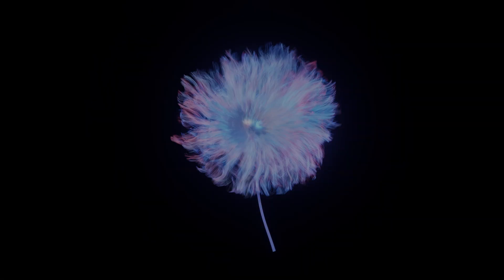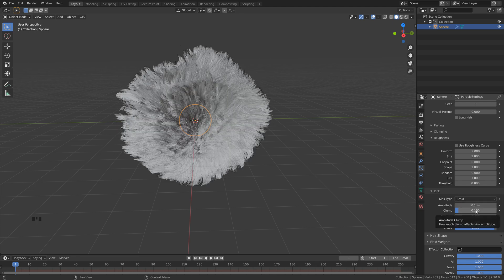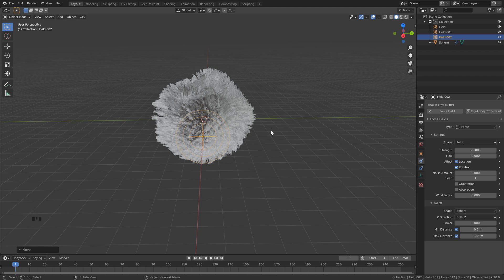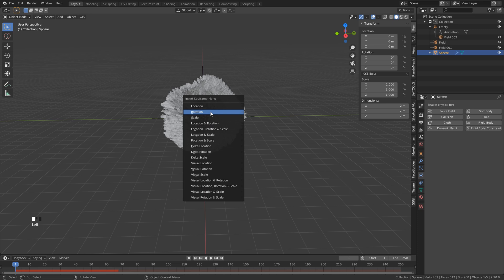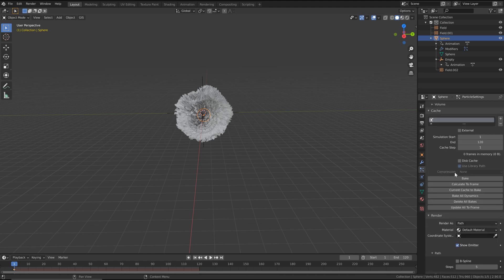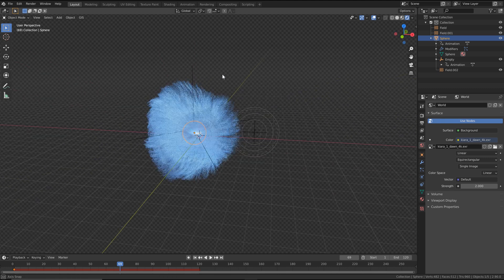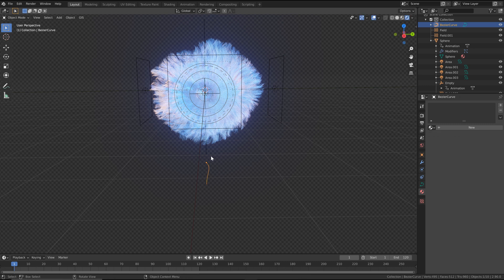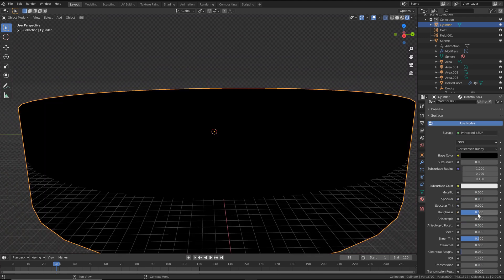How to | Easy Colorful Hair Simulation | Blender 2.83 / 2.9 EEVEE | TUTORIAL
Other Tutorials